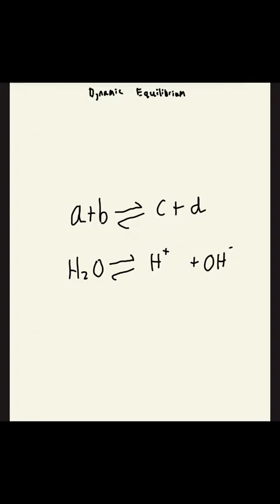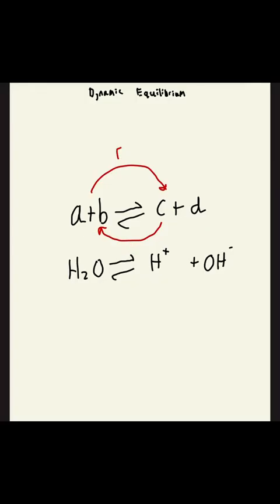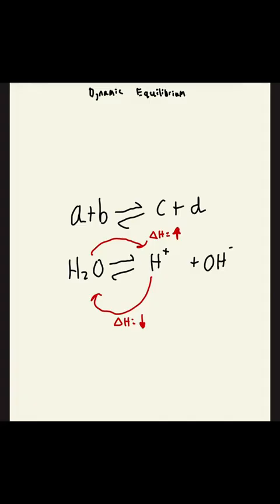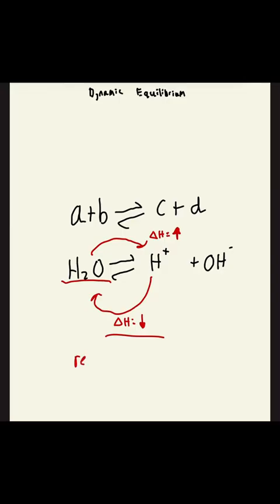Dynamic Equilibrium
Relates to Chemistry Unit 3 Topic 1: Chemical Equilibrium Systems